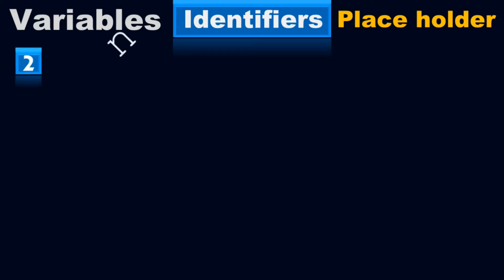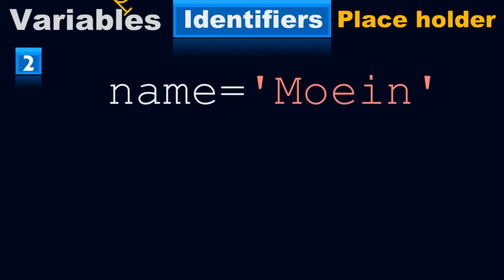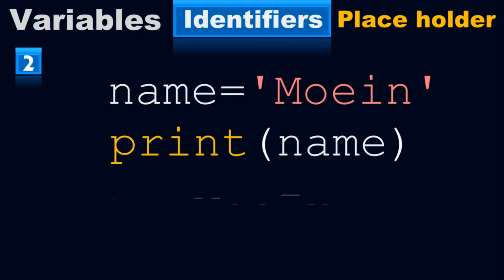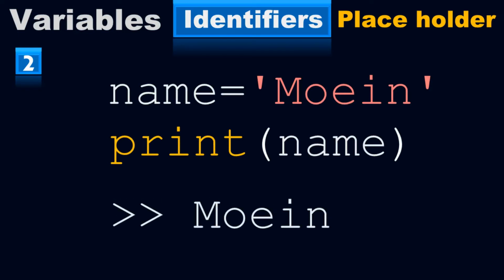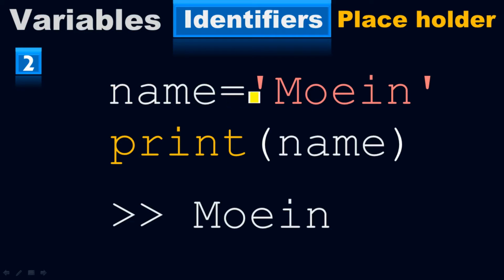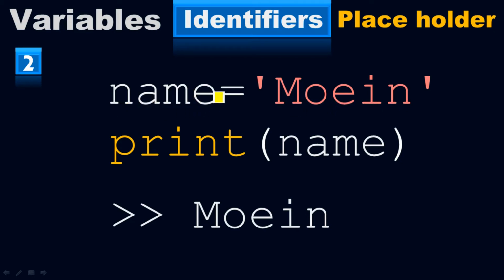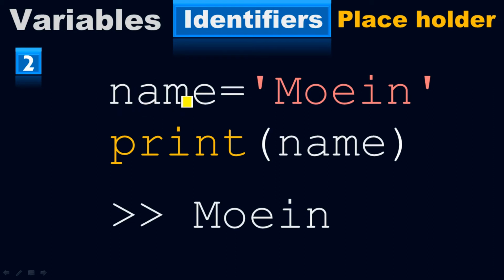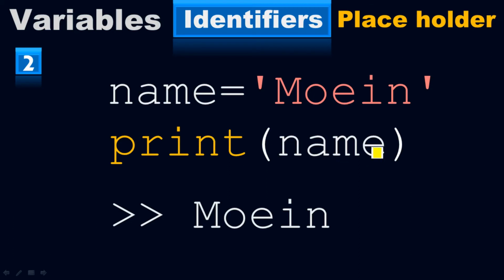How to put identifier or variable or place holder in Python program - Python by Moein